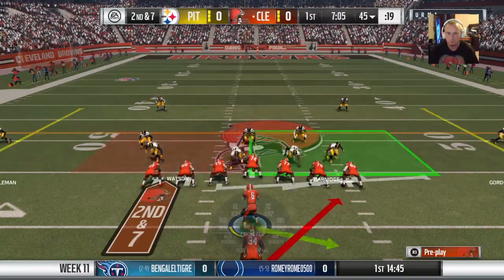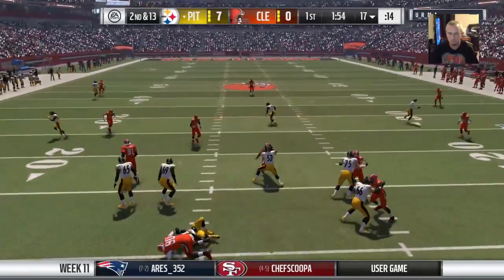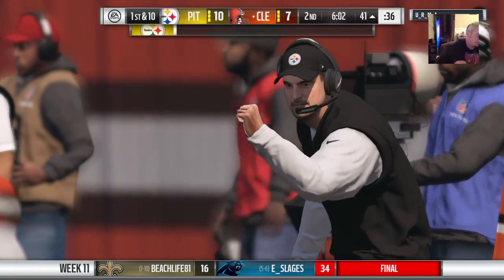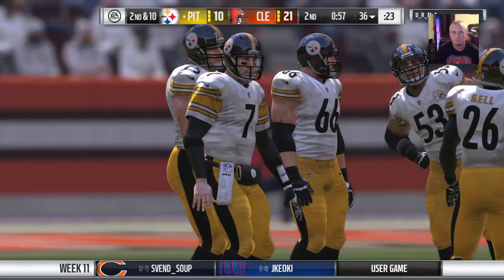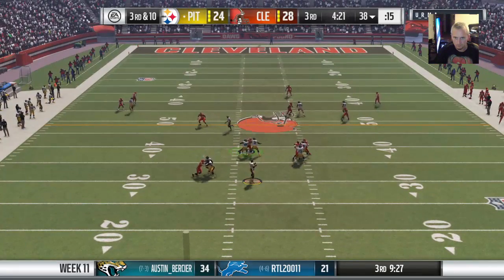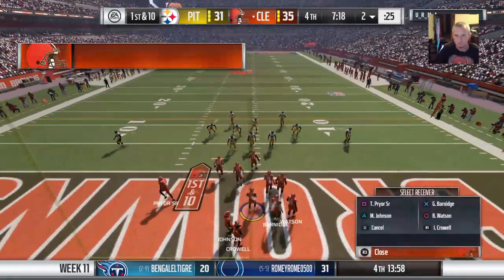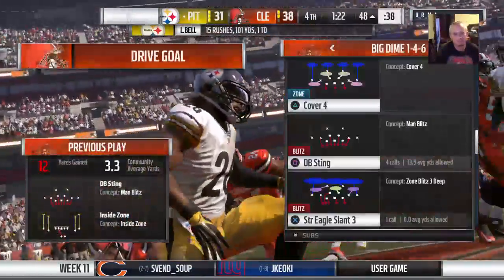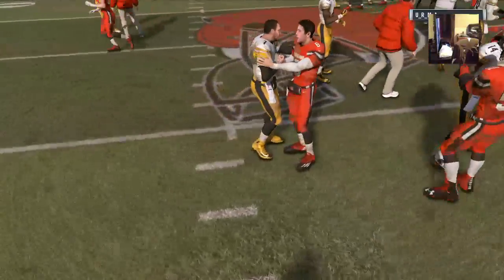NEFL 1st Season vs Steelers